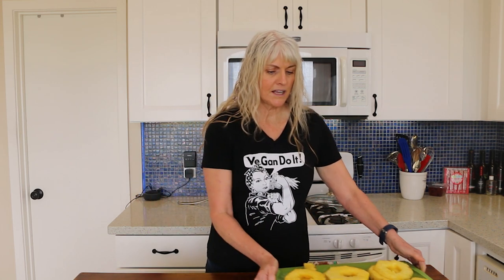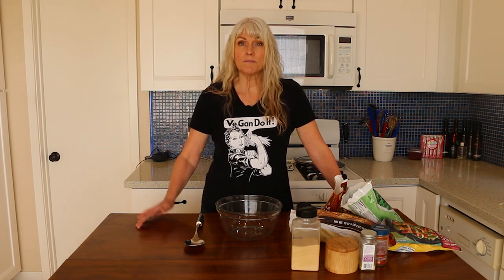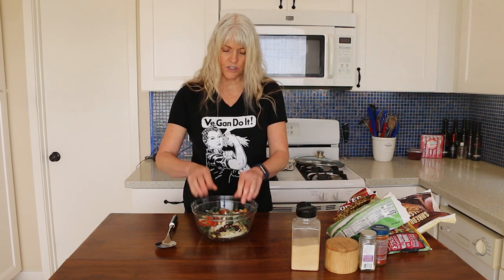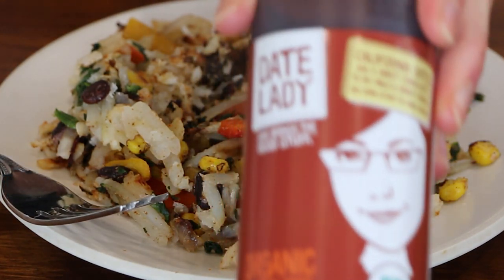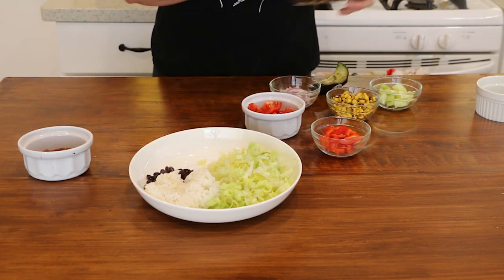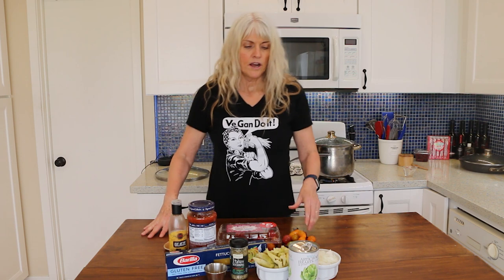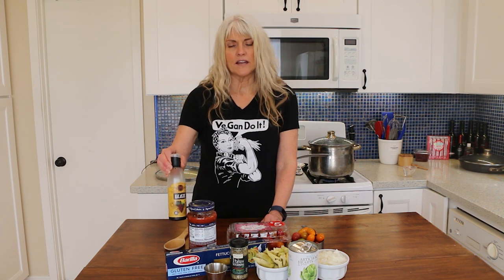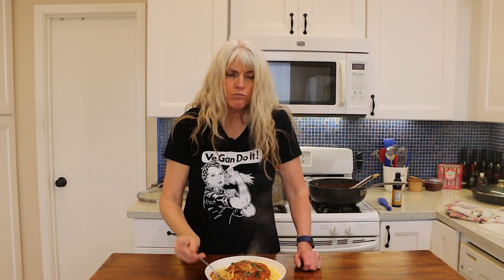What I Eat In A Day / Easy Weight Loss Meals / The Starch Solution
What I eat in a day, easy weight loss meals on The Starch Solution is today's video topic.  I will be showing you 3 easy meals that are good for weight loss or maintenance.  These are all Starch Solution compliant of course!
DEHYDRATED PINEAPPLE
Thinly slice pineapple and place on rack and dehydrate for 24 hours @ 120 degrees.
BREAKFAST-SOUTHWEST HASHBROWNS
Trader Joes frozen hashbrowns
Trader Joes fire roasted peppers and onions
Trader Joes fire roasted corn
Trader Joes chopped frozen spinach
1/2 cup black beans
1 tsp salt
1/2 tsp each onion powder, garlic powder, smoke paprika
put all ingredients into a bowl mix well and pour into a hot skillet on medium high heat put lid on pan and cook five minutes, flip or stir and cook for another 5 minutes.  serve with catsup or bbq sauce,
LUNCH-BURRITO BOWL
mix the following in large bowl
shredded lettuce
1/2 cup defrosted roasted corn
1/2 cup chopped red pepper
1/2 cup chopped cucumber
1/2 cup chopped red onion
1 cup cooked rice
1/2 cup black beans
top with avocado and salsa
DINNER-SPAGHETTI
To a skillet add some water and saute 1/2 cup chopped onion and 2 cloves minced garlic.  Add 1 1 /2 cup cherry tomatoes and 1 1/2 cup water cover and cook for 10 minutes or until the skin on the tomatoes start to burst.  Next using a potato masher crush the tomatoes and add 1/2 jar of your favorite pasta sauce, add one can of quartered artichoke hearts, 1 tsp dried Italian seasoning, and red pepper flakes to taste and lower heat and simmer.  In the meantime bring a large pot of water to a boil and add pasta and cook to package instructions.  Then drain but do not rinse and put back in pot.  To the sauce add 1 T of balsamic glaze and some fresh basil, stir and serve garnishing with more fresh basil.
FAVORITE KITCHEN  GADGETS
TOFU PRESS
steamer pot
Instant pot
Veggie chopper:
adjustable collapsible strainer:
30 oz. large serving bowls

Better than boullion vegetable

sugar free PB 2

Organic traditions macaccino

Foods Alive Nutritional yeast-non fortified:

Date Lady smoky maple date syrup:

Some of my favorite cruelty free makeup, lotion and deodorant:
IT Super hero mascara:
 https: //amzn.to/2E3xmeW
IT Lash blowout Volumizing mascara:

IT pretty in amber eye shadow:

Each & Every non aluminum deodorant:

Hempz anti aging moisturizer:

My favorite supplements:
Spark Thyroid support:

Garden of Life B-12:

Nordic natural algae omega:

Great books to help you on your plant based journey:

The Starch Solutions by Dr. John Mcdougall

How Not to Die by Dr. Michael Greger

The Secret to Ultimate weight loss by Chef AJ